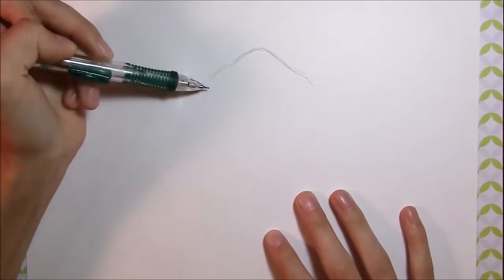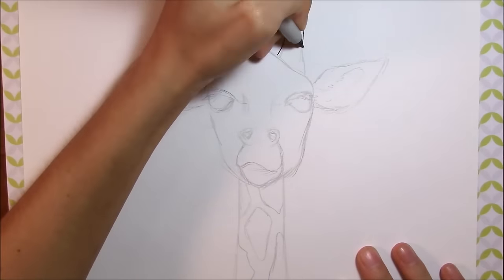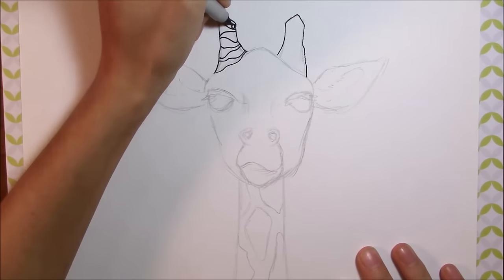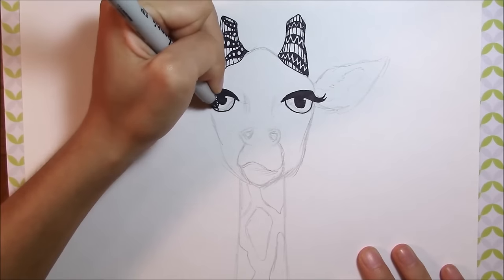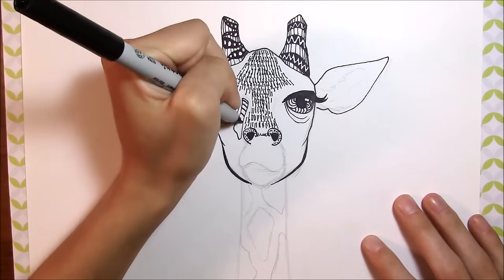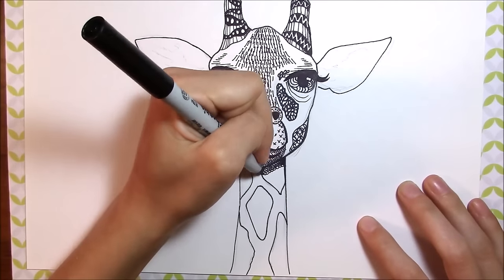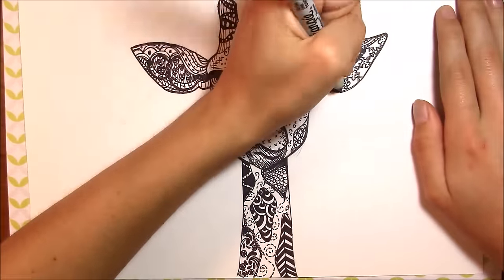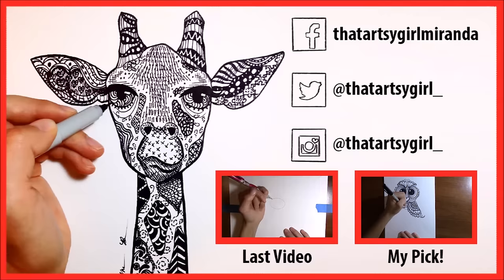GIRAFFE ZENTANGLE! (◕_◕)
I always seem to forget how therapeutic these things can be. Thumbs up if you want to see more zentangles. :)